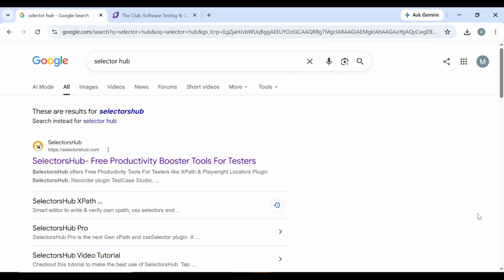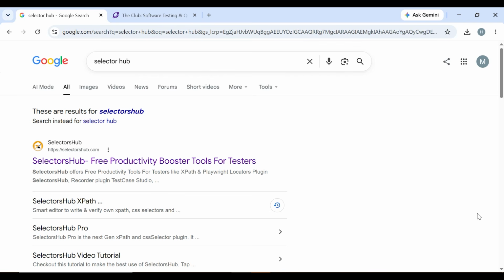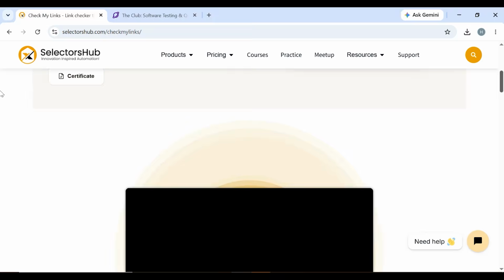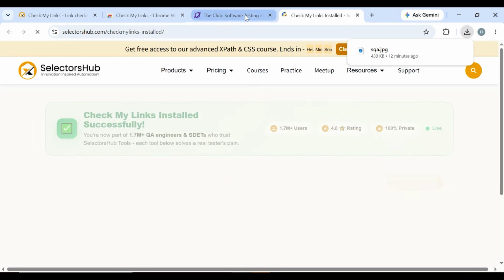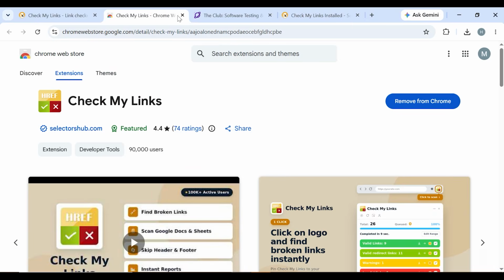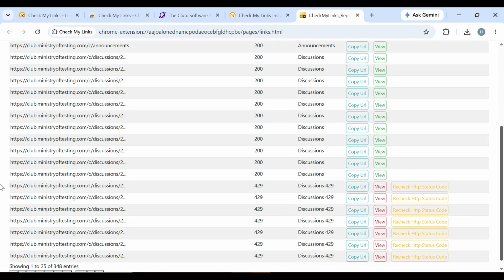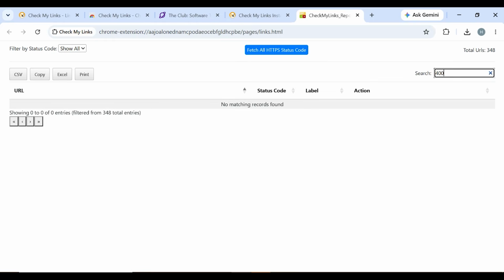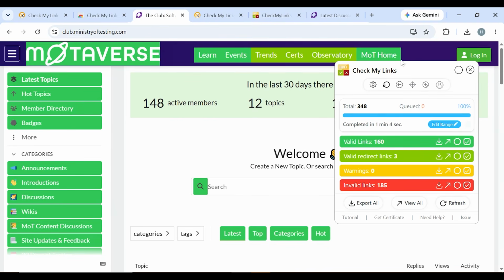Find Broken Links in One Click | Free Broken Link Checker Chrome Extension